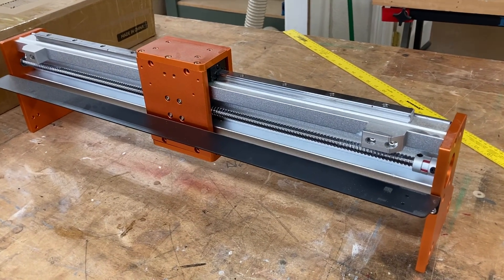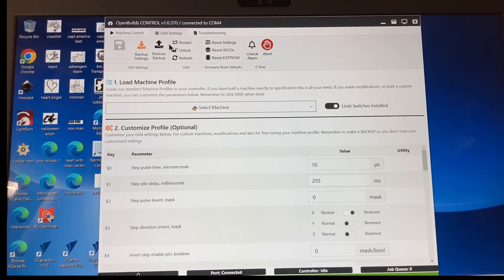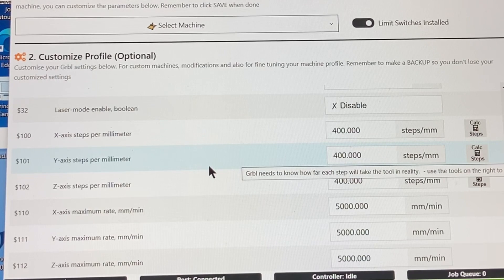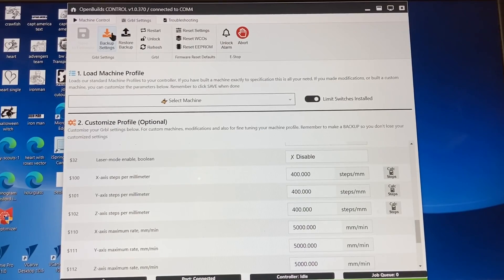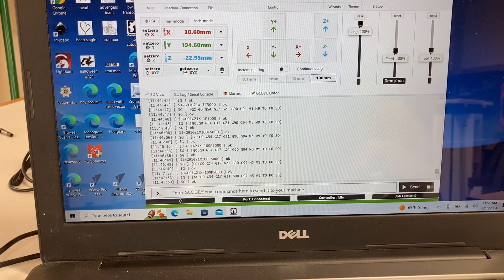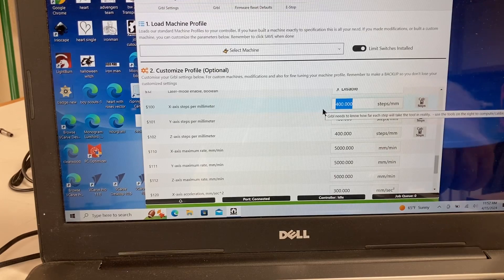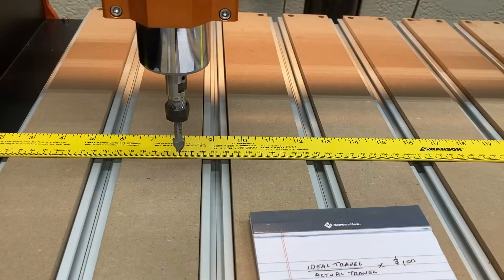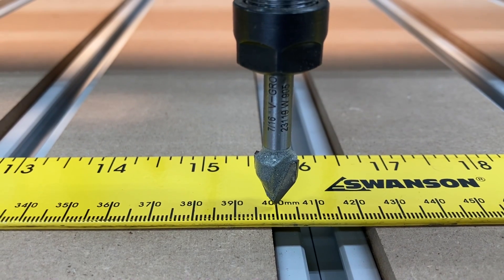You Must Calibrate Your CNC for BEST Performance!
A different leadscrew changes the settings and ruins your projects.  You MUST calibrate the x axis after the upgrade on the XE-PRO 8040.

90 degree v-bit
60 degree v-bit